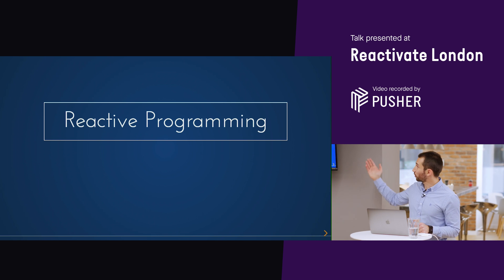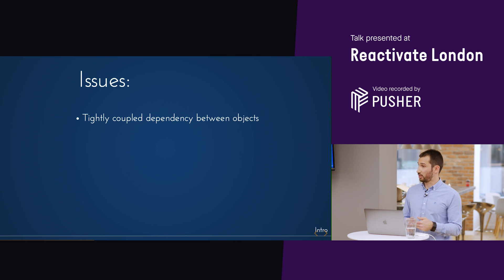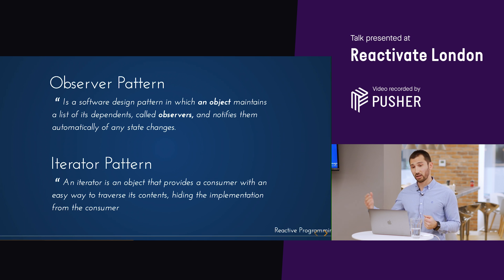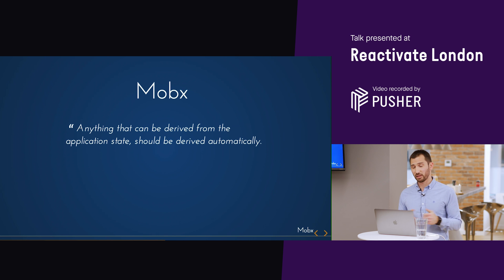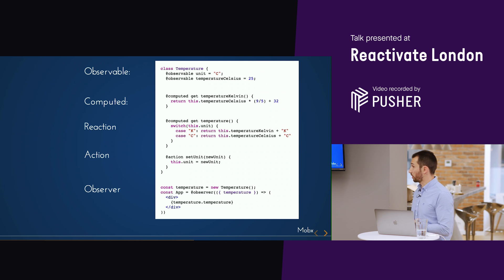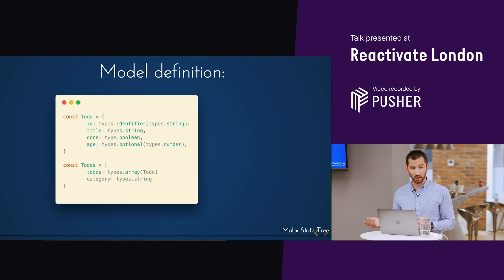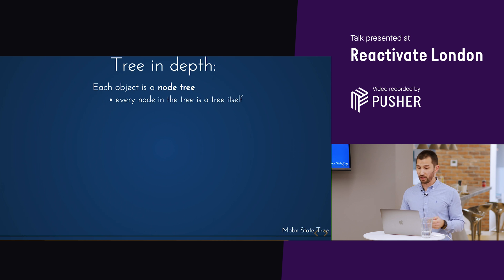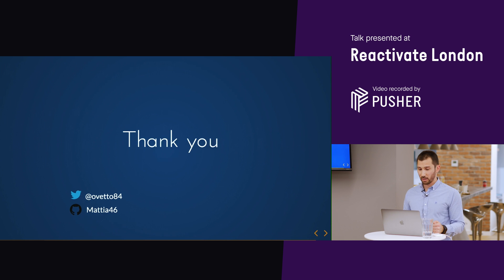Reactive Programming with MobX - Reactivate London - May 2018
Reactive programming is the paradigm of the future. Mobx and Mobx state tree allow to create a reactive application with no hustle.
Mattia is gonna talk about key concepts of Reactive Programming like observable, observers, computed values and action.

~ Mattia Assogna is a software engineer at DAZN. He is passionate about technology and open source and he is always trying to find a better and more efficient way to solve problems. ~